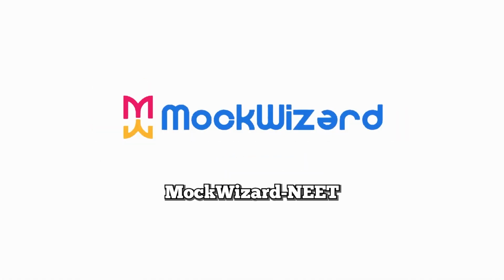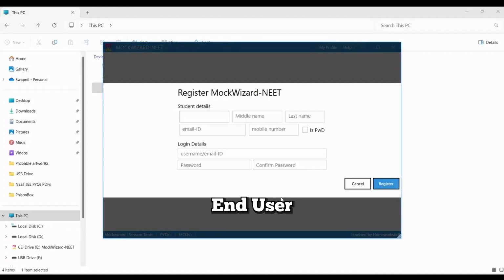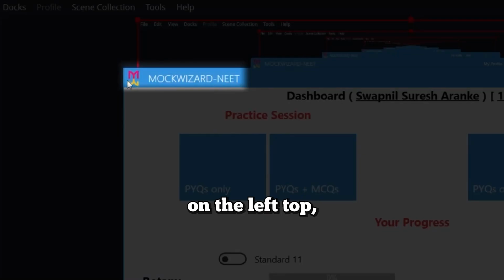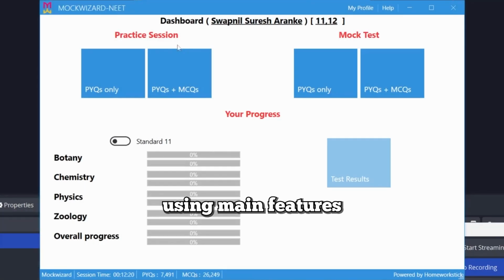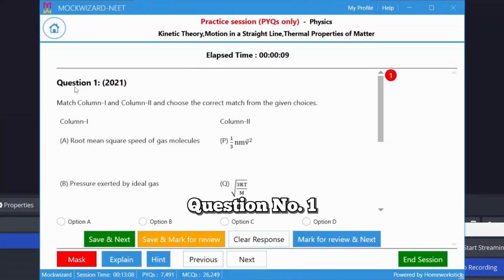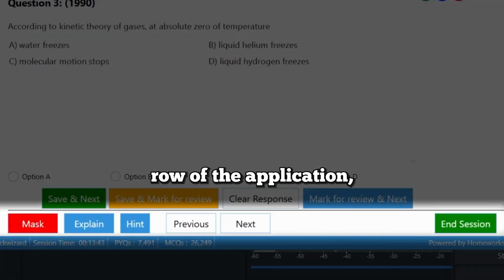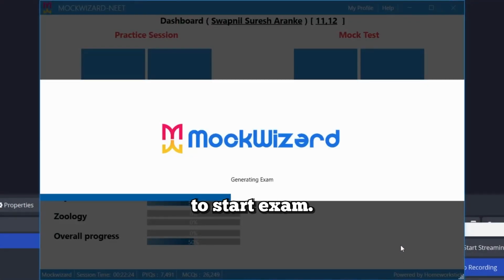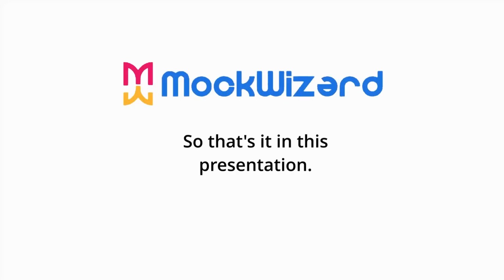How MockWizard NEET Works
This video explains actual working of MockWizard-NEET. This comes on USB type A device. Specially designed USB device which can’t be deleted, formatted, copied or altered. Comes with thousands of PYQs and MCQs. Provides hints and explanations.